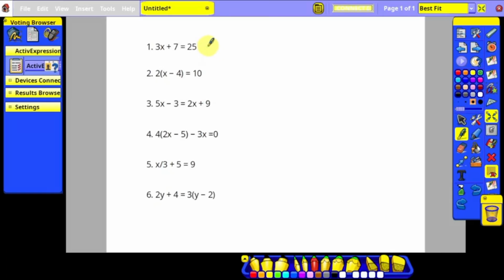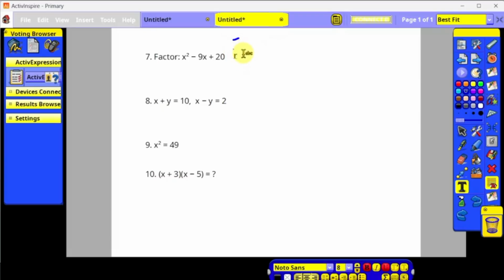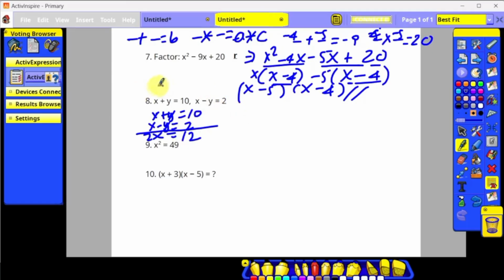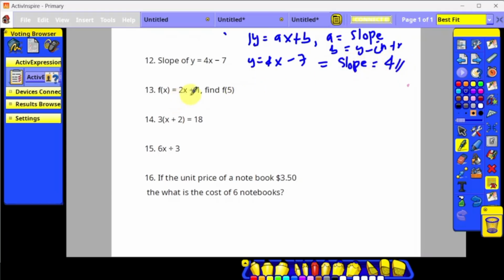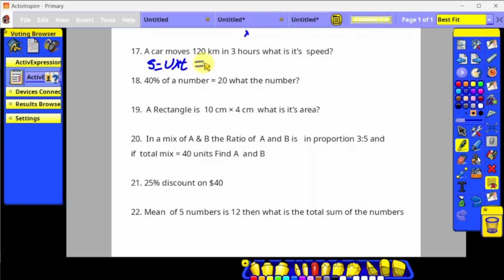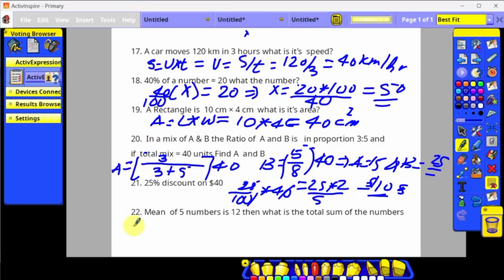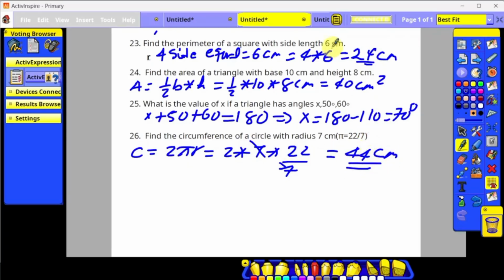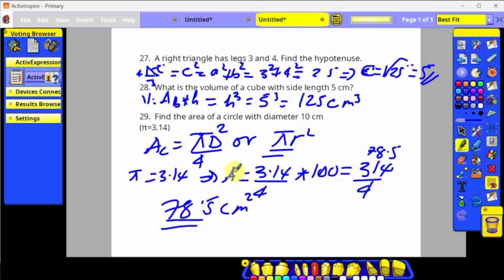MathPlacementExam made easy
This video is a an exercise video on  Math Placement exam - an Exam most Universities give for there new students to decide in  which math course that a  freshman  student should be placed. keep in mind it is  not a university entrance exam it is a course placement exam.